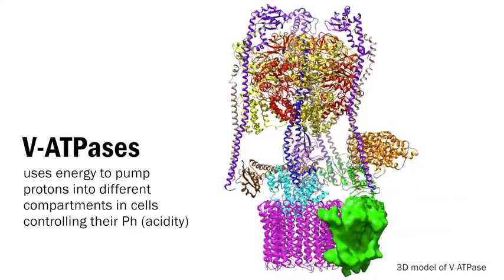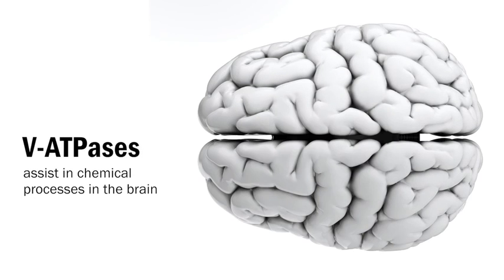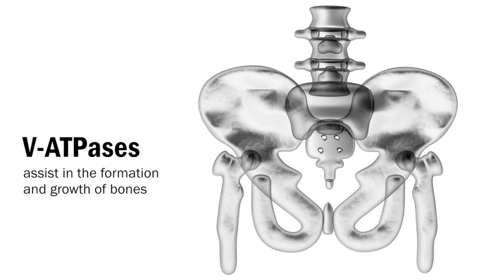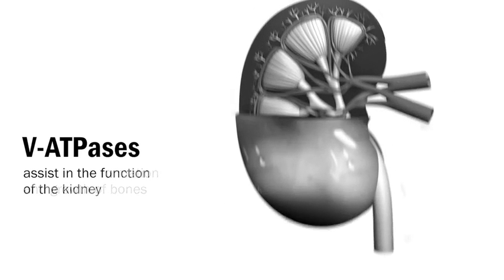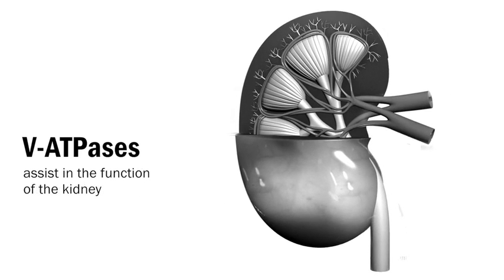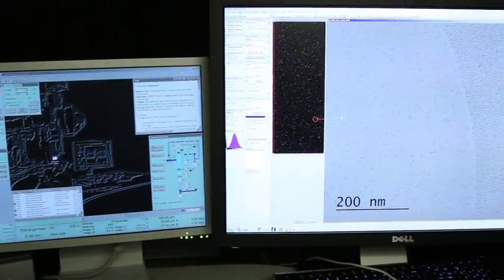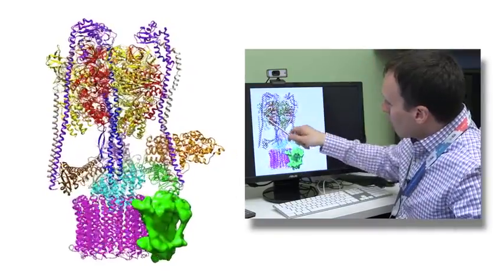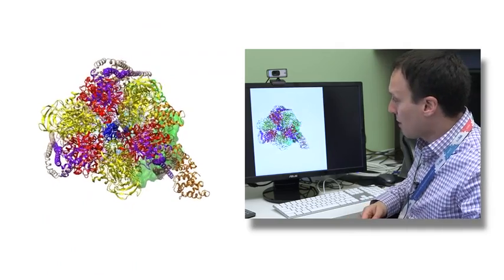SickKids study uncovers structure and function of enzyme V-ATPase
A new study done in Dr. John Rubinstein’s research group uncovers the structure and function of an enzyme called V-ATPase. In this video Rubinstein explains the enzyme’s role in our health and what happens when it doesn’t function properly. His research is improving our understanding of the various processes that V-ATPase controls and can enable the design of drugs that influence how it works.

The full study is published online in the May 14 edition of Nature